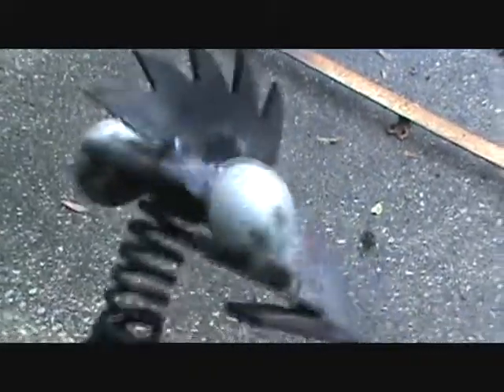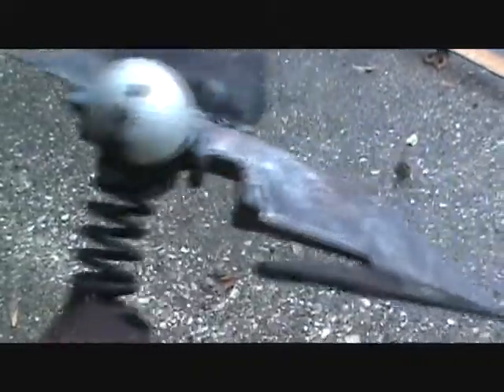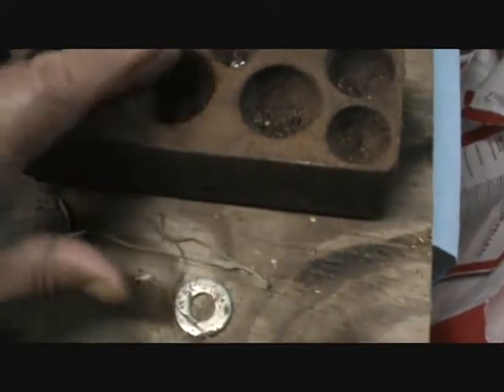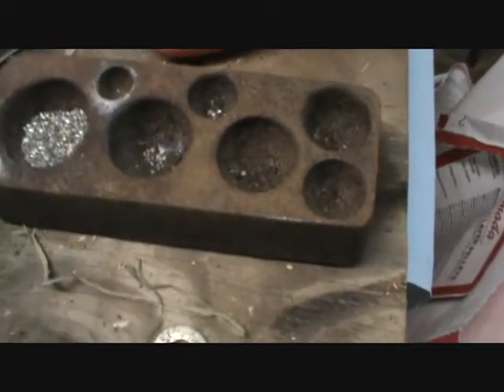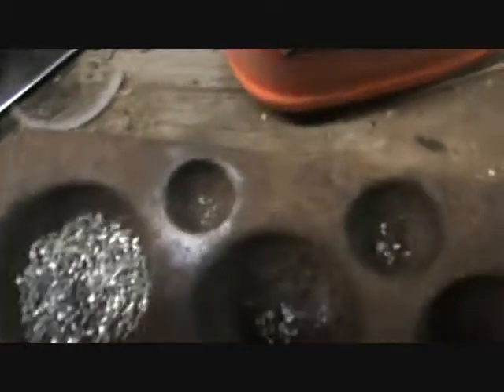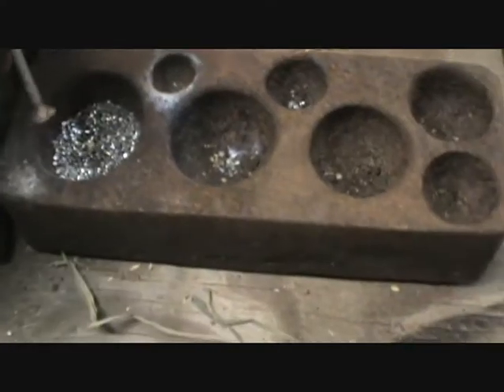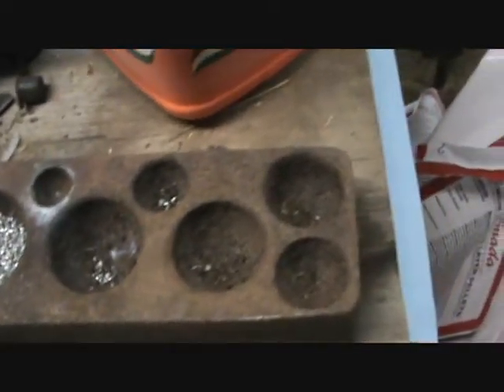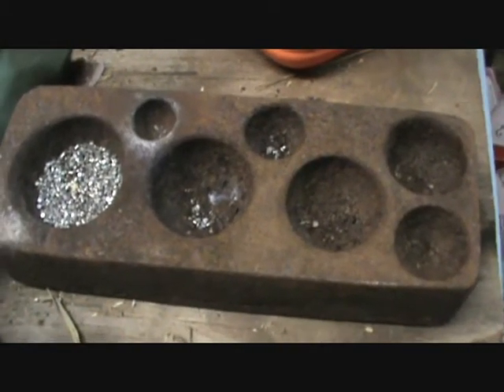Metal Junk Art Sculpture Yard Rooster Part #1 Sodus, MI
Metal Junk Art Sculpture  Yard Rooster.  Made from shovel, saw blades, sickel blade, table legs.  Will show part 2 once completed.